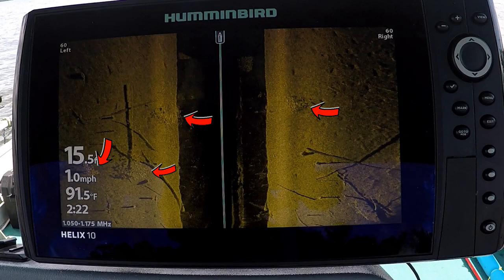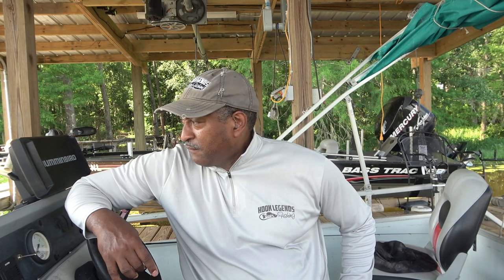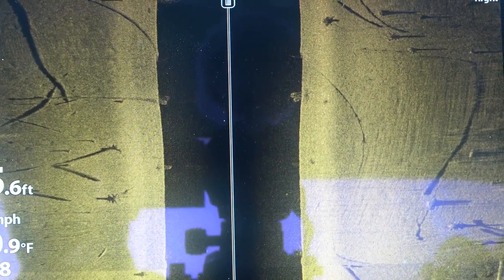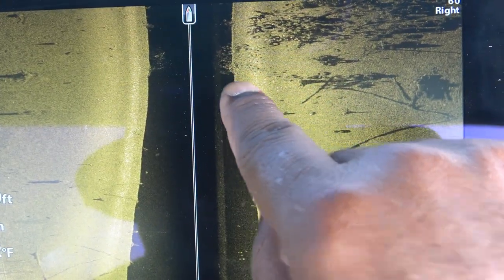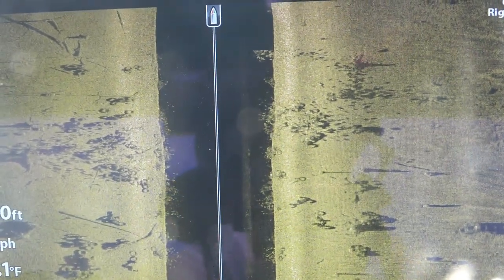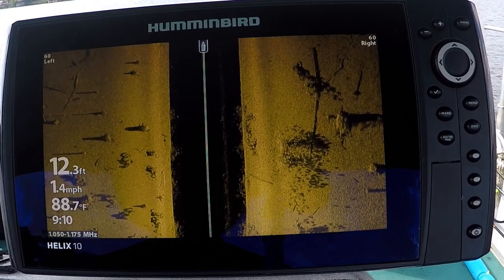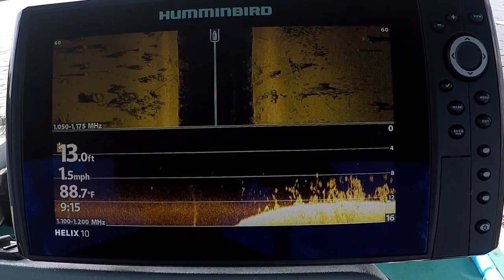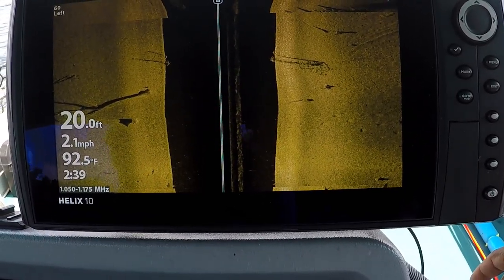Find Summer Crappie Schools with Side Scan (Part 1) - Eps#135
This is an instructional video  that discusses how to find large crappie schools in the summer using side scan technology.  This is Part 1 with more to come regarding how to find and catch summer crappie.